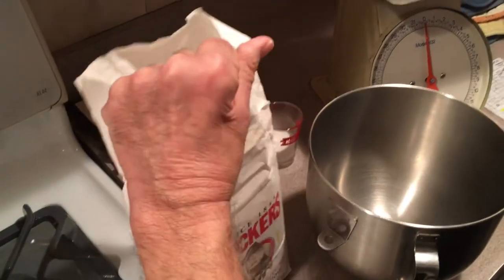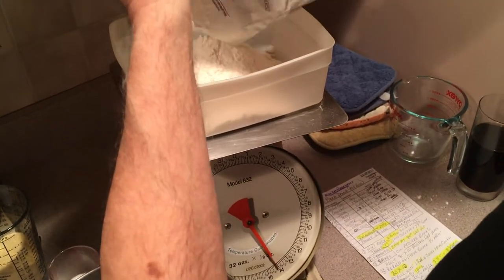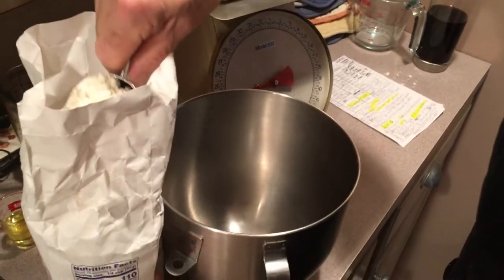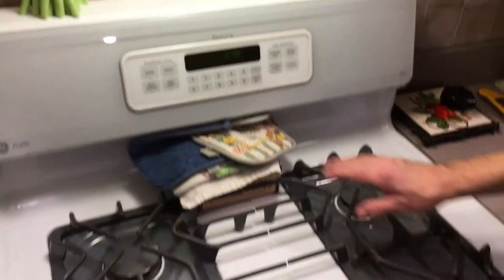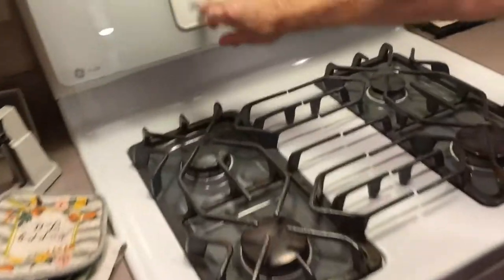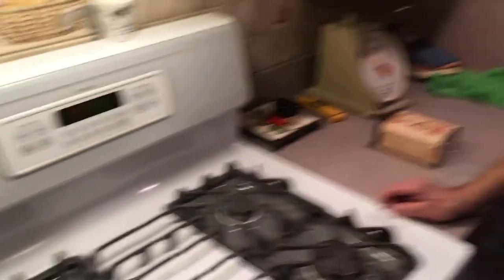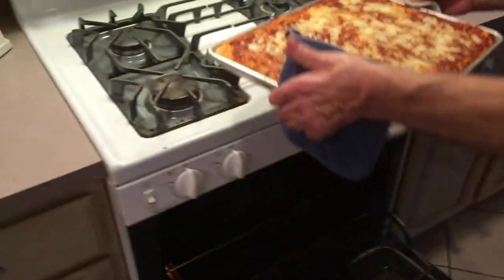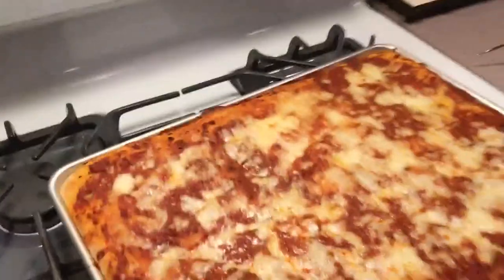Homemade Pizza - Coooking With Grandpa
Hello everyone! We are sorry we didn't post for a month, we were very busy, but we have a fun video that we hope you enjoy! We recommend to watch how to make chopped meat sauce (the link will be below) and make that before hand (or you can use any sauce but we think it's very yummy!). Again, as always, we HIGHLY RECOMMEND using as scale.

Here's what you'll need:

Pizza Dough:
All Purpose Flour - 3 3/4 cups (16 oz.)
Corn Meal - 1/3 Cup (1 1/2 oz.)
Sugar - 2 1/2 tsp (12 g.)
Instant Yeast - 3/4 tsp (2.3 g.)
Salt - 1 3/4 tsp (11 g.)
Olive Oil - 2 tsp (10 mL)
Water - 11 1/4 oz.

Pizza Toppings:
Chopped Meat Sauce (Link above)
Pecorino Romano Cheese - To taste
Mozzarella - 8 oz.
ANY OTHER TOPPINGS YOU WANT!